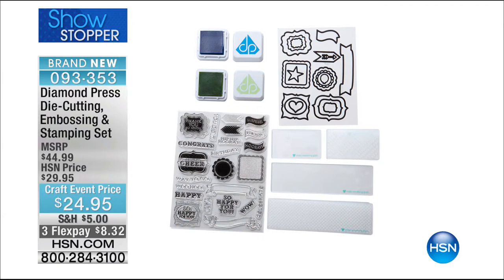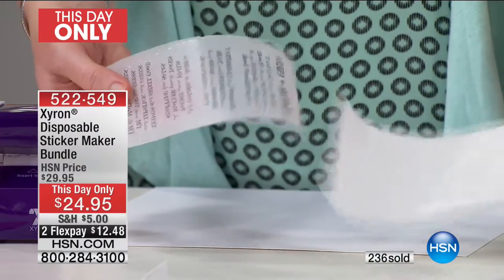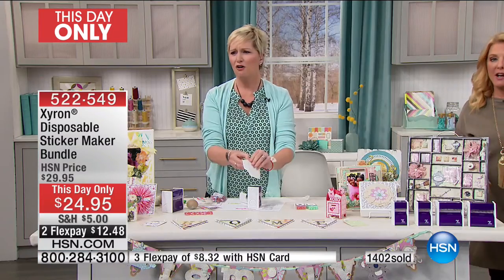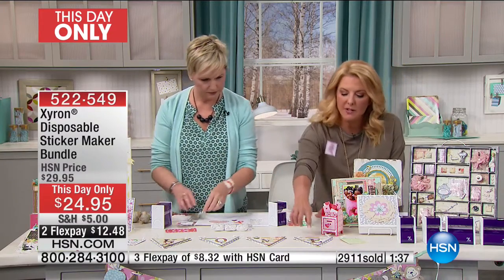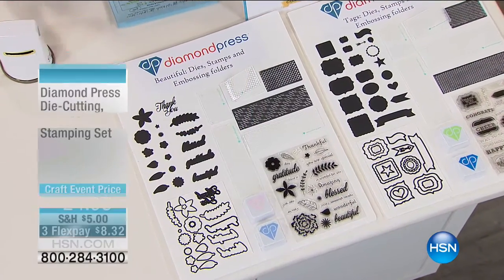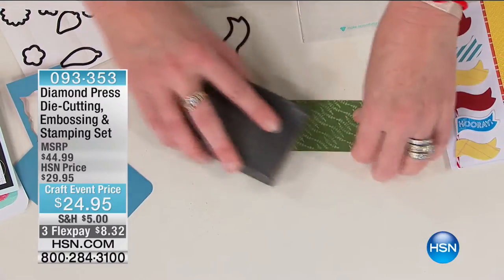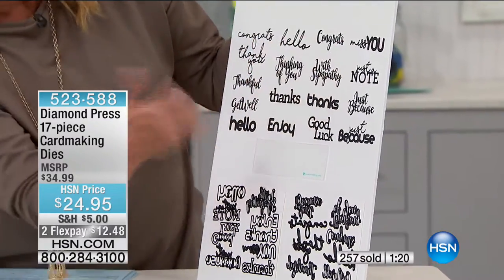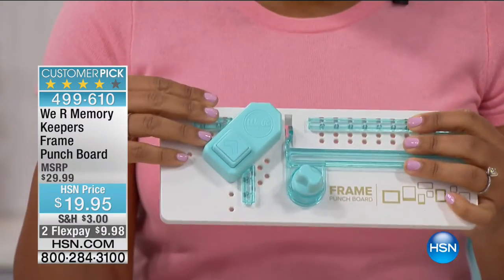HSN | 24 Hour Craft Day Finale 01.10.2017 - 11 PM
Scrapbooking and Crafts